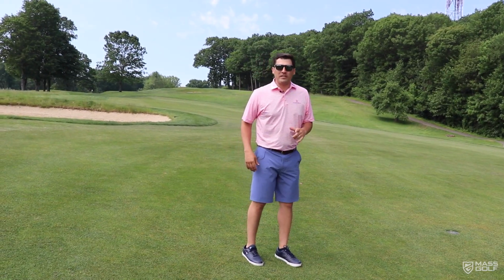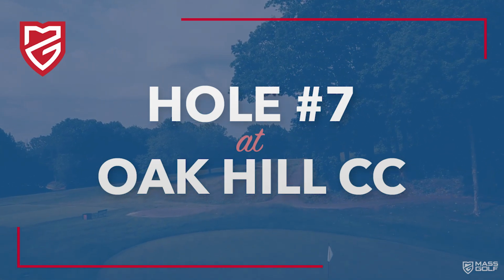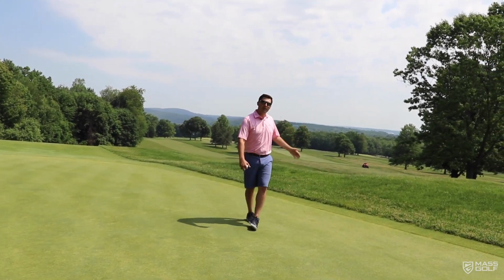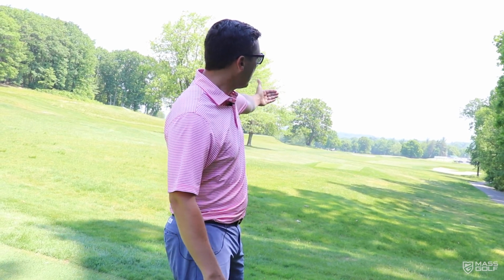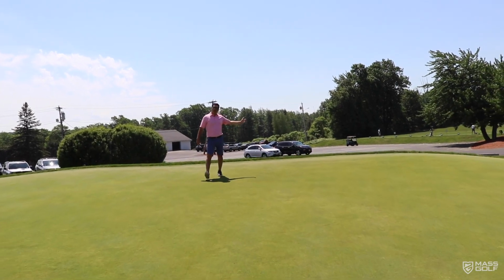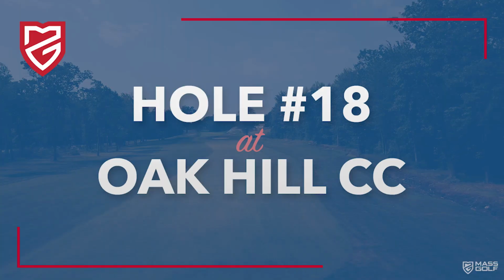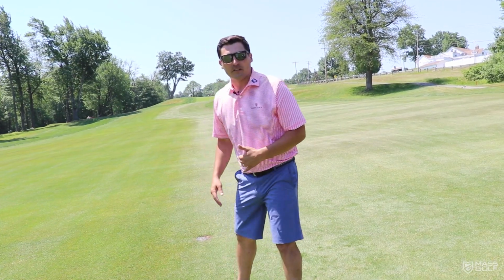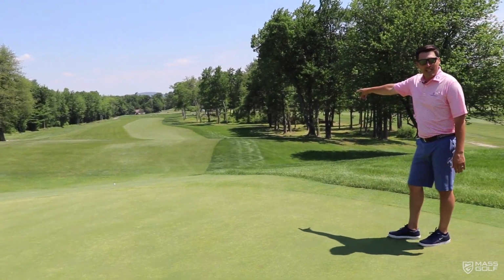Signature Holes at the Mass Open | Oak Hill CC | 2021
Highlighting three of the holes that will be instrumental in determining a champion at the 111th Massachusetts Open.